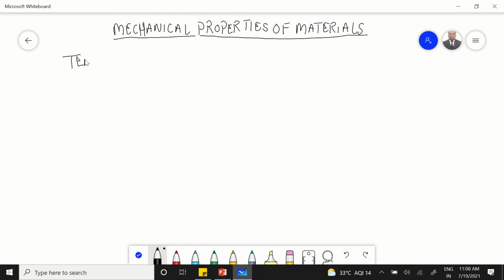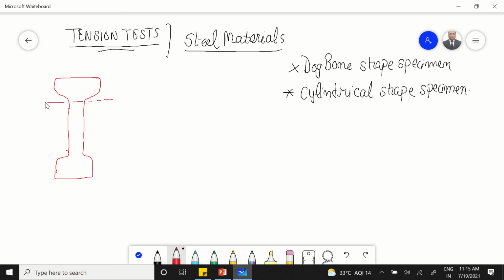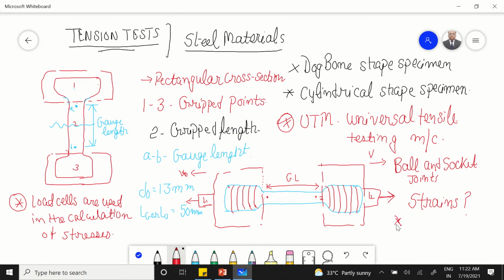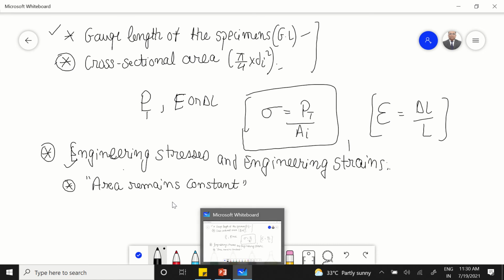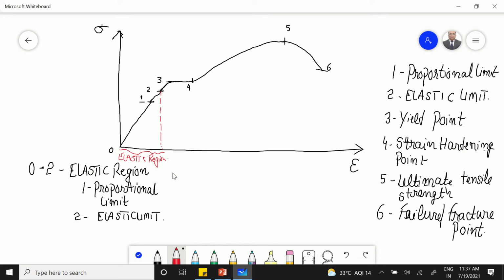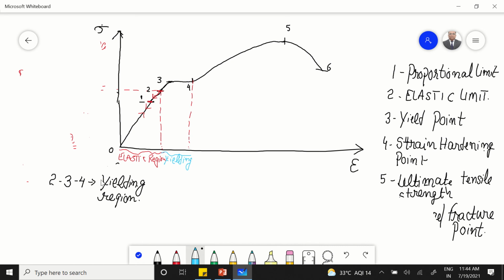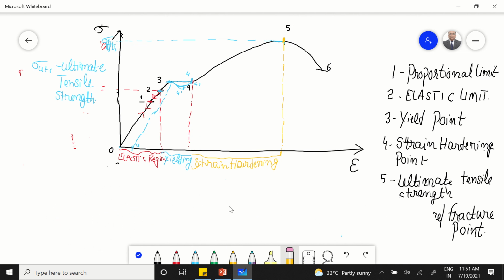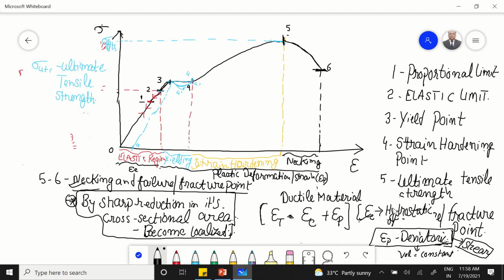Mechanical properties of Materials, Stress-strain Diagram for Steel Materials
This video is about the basic mechanical properties of the materials that are often obtained from Mechanical testing. In this lecture, we have spoken about the concepts of obtaining stress-strain diagram of a ductile material like steel.